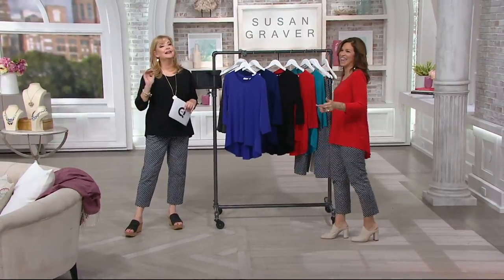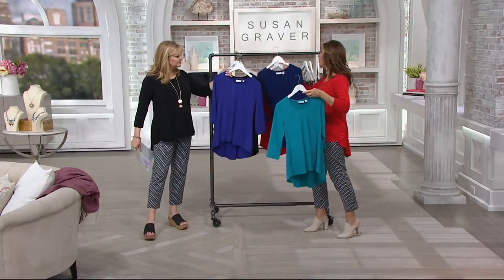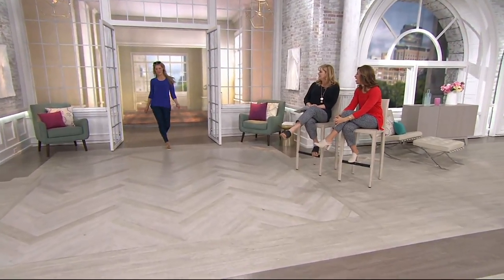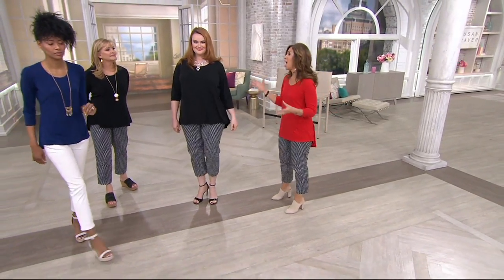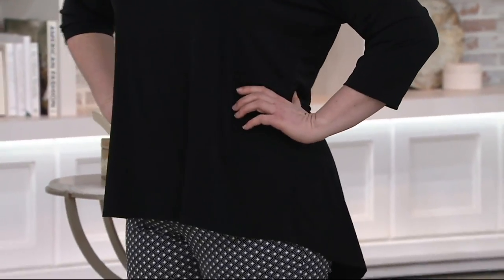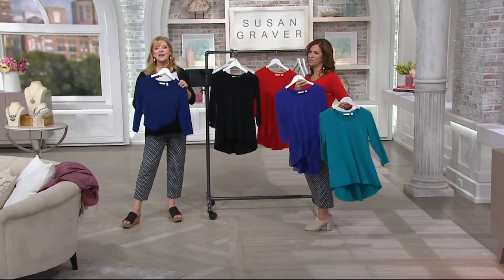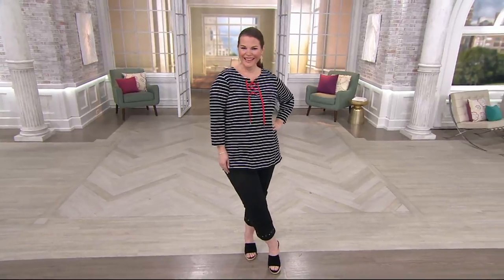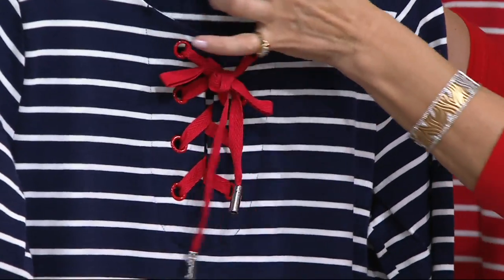Susan Graver Liquid Knit 3/4 Sleeve U-Neck Top on QVC